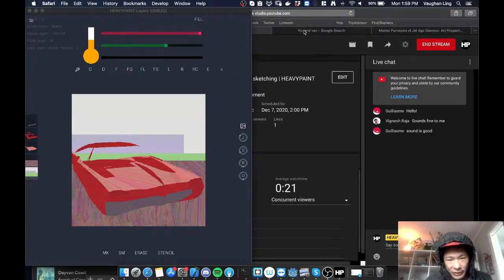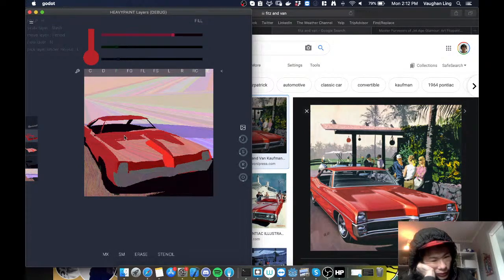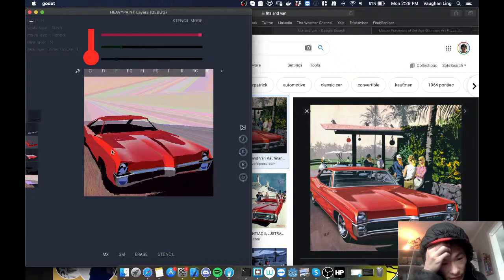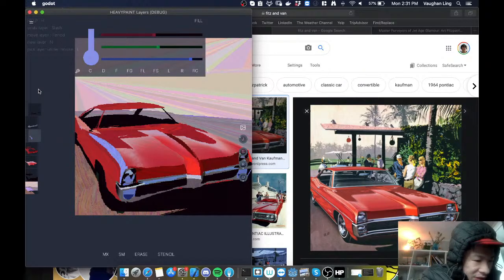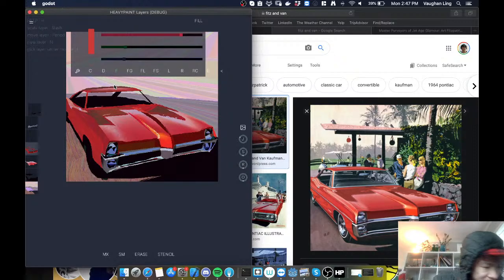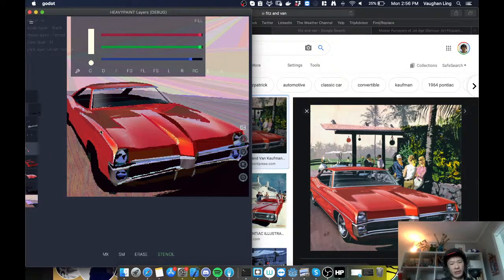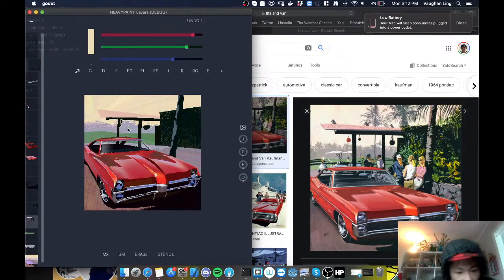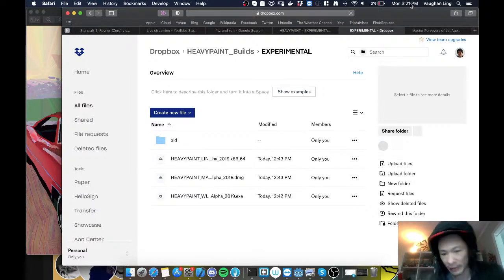Vehicle sketching | HEAVYPAINT